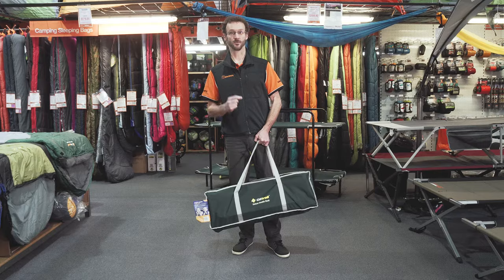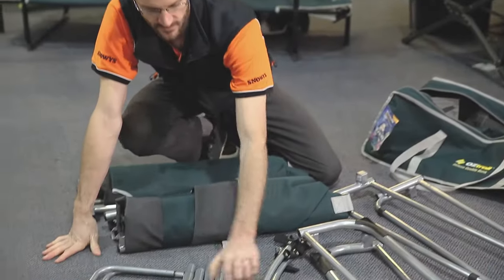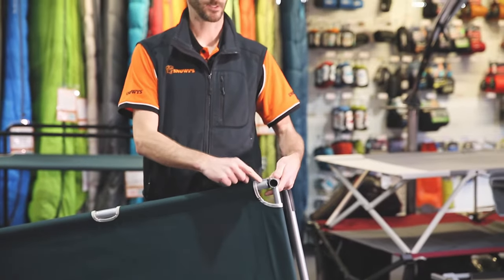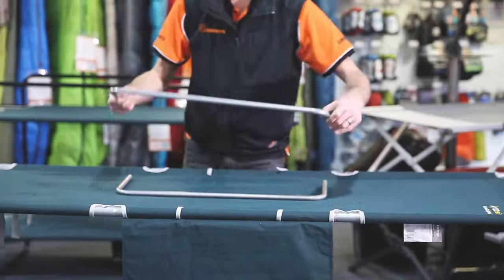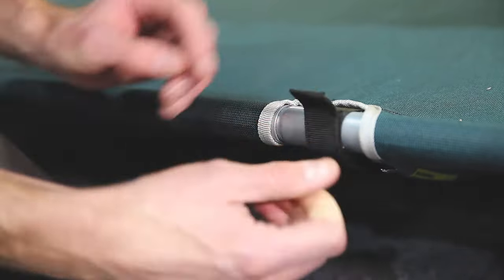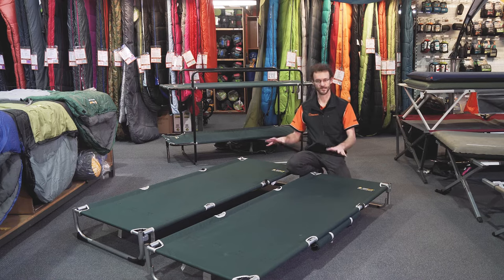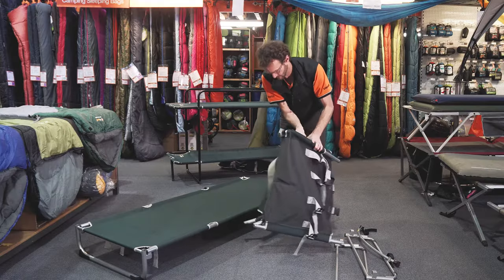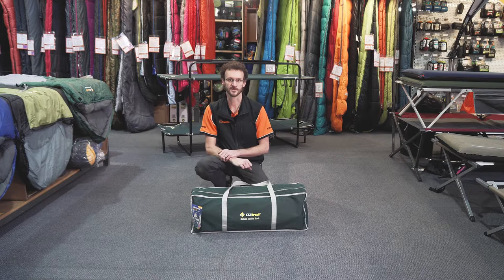Oztrail Deluxe Double Bunk - How to setup and pack away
The Oztrail Deluxe Double Bunk is a great space saving bedding option for group or family camping trips. This portable stretcher bunk bed features a clever design that allows you to split up the bunks to use them as two separate stretchers as well as a bunk bed.

The frame is made constructed from steel, and the bed is made from a substantial 600D fabric. It also includes leg and anti-roll corner supports for stability, and a safety rail to make using the bunk easier and securer.

In this video, our team mate Ben, shows us how to set it up properly as a bunk bed, separate it into two stretchers, and how to pack it down to fit it into the included carry bag.

0:00 - Intro
0:21 - What's included?
0:54 - Setting up the stretcher
2:01 - Adding support bars
2:32 - Separating into 2 beds
3:19 - Packing away